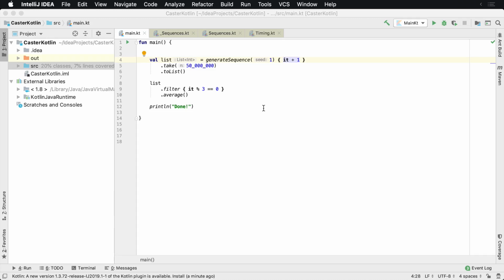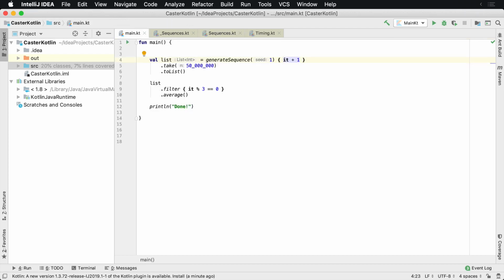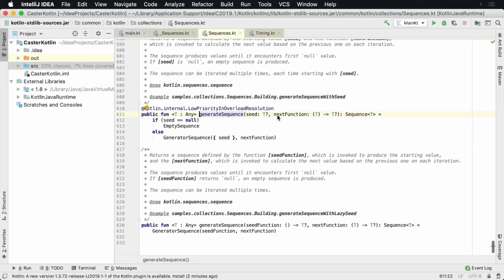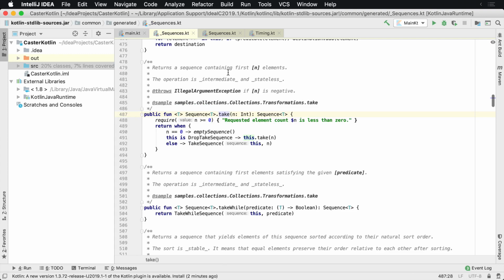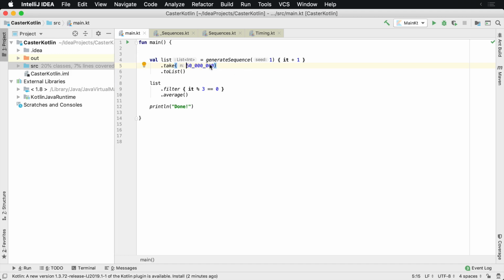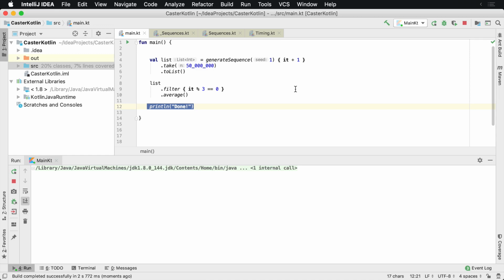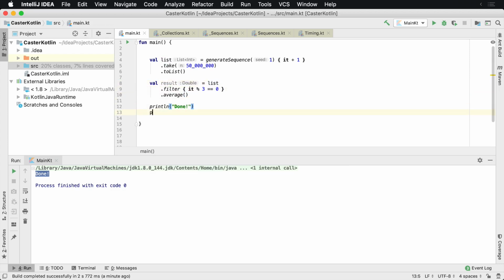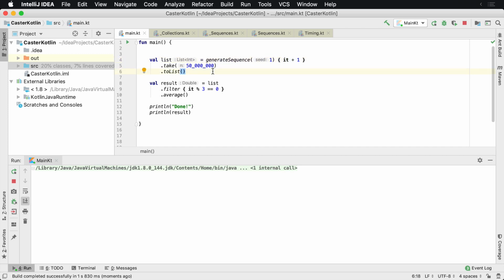How to Generate Large Sequences and Lists in Kotlin with generateSequence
In this lesson, you'll learn how to use generateSequence() to generate very large Lists and Sequences in Kotlin. This can be very useful for testing assumptions and large datasets as well as working with very large datasets.